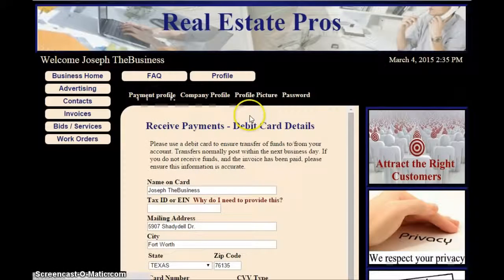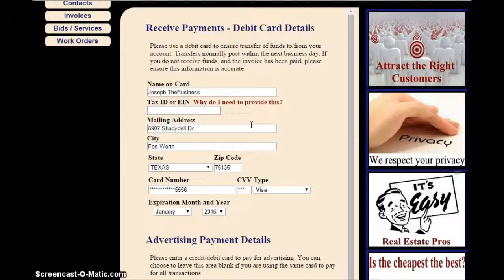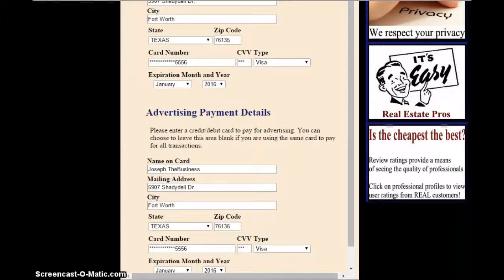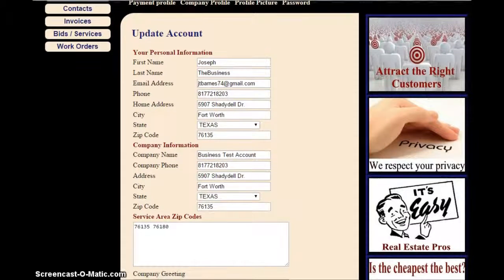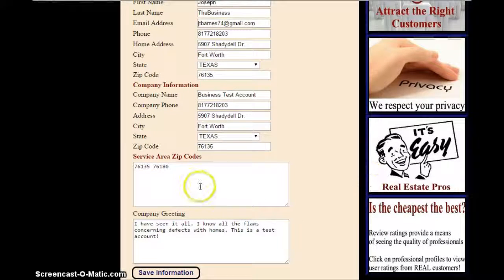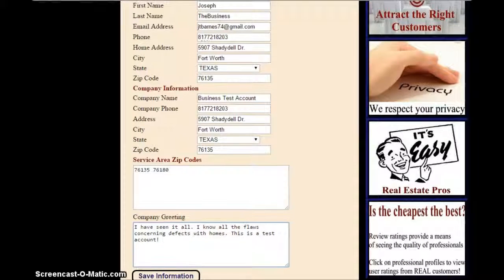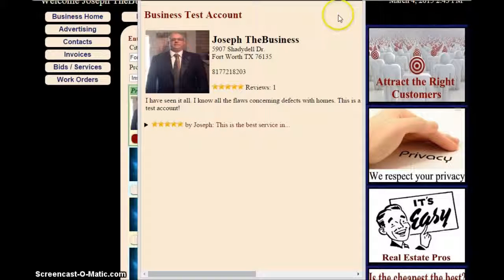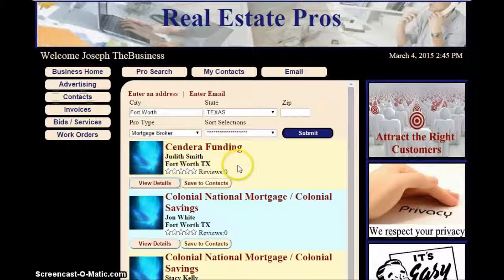RP Updating Real Estate Service Provider Profile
The video covers aspects of real estate service provider's billing profile, billing security, updating business service area, updating company name, and updating profile picture on Real Estate Pros web